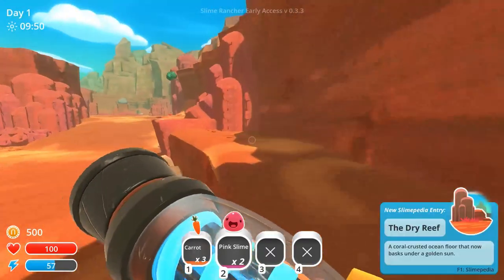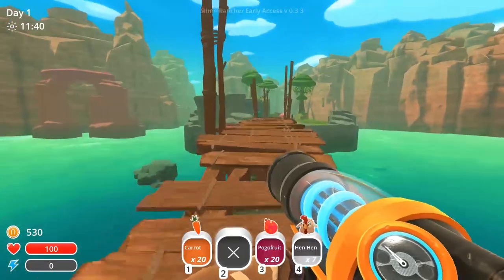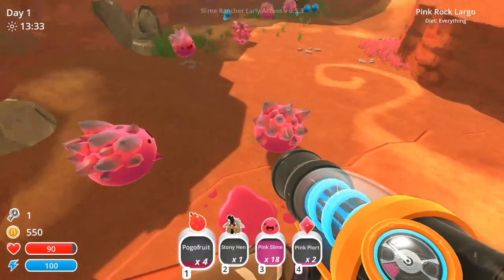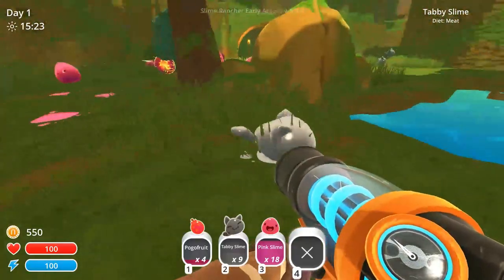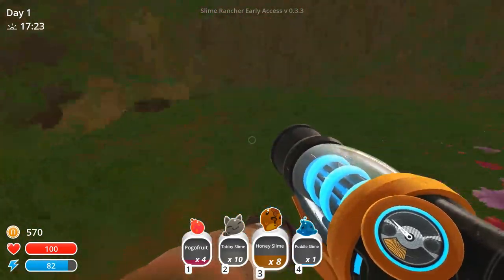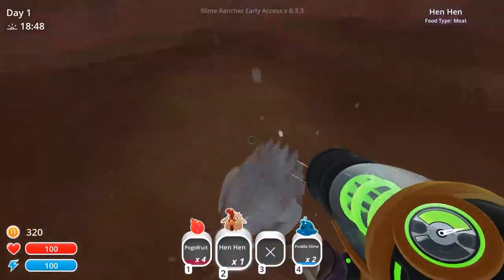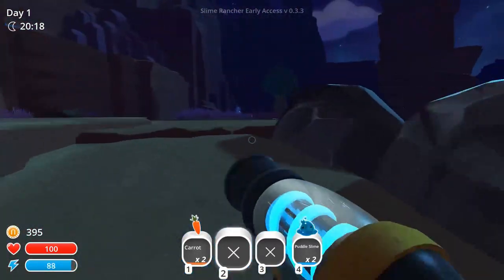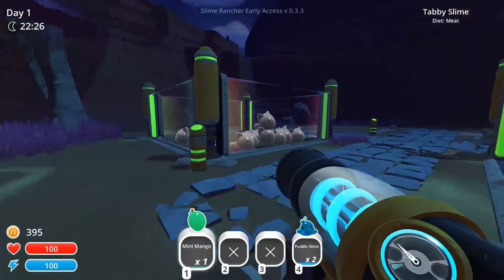How to Get Rich! - Let's Play Slime Rancher 5 Day Rush Mode Part 1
Let's Play Slime Rancher 5 Day Rush Mode! Josh shows you the first part of his plan to get really rich in 5 days. Plus he's lucky enough to find a Lucky Cat Slime!

If I say something that bothers or you or that you think was ill-considered, please let me know. I can’t promise to be perfect, but I can promise to try to listen, learn, and apologize when I screw up. :D